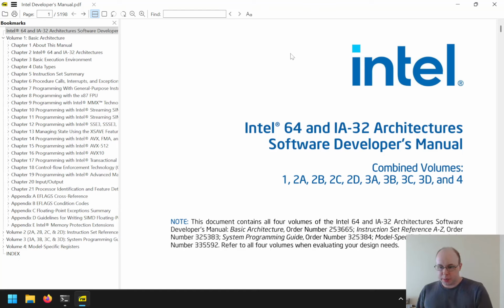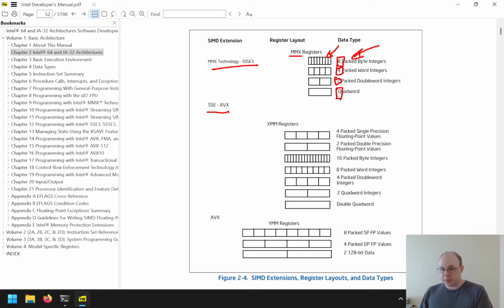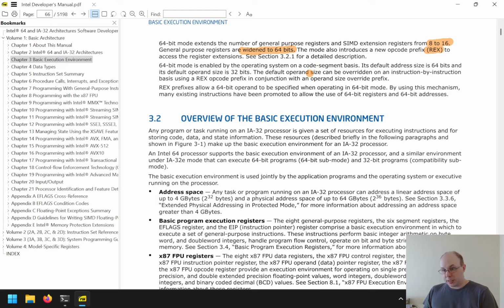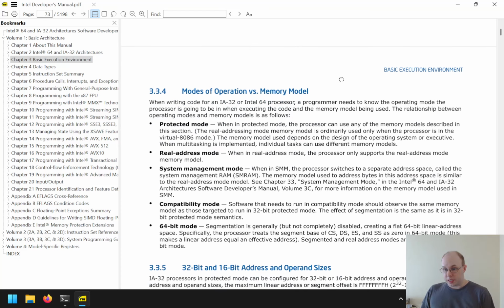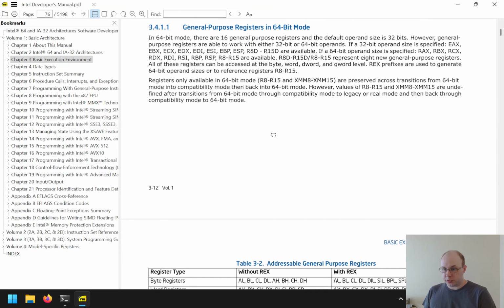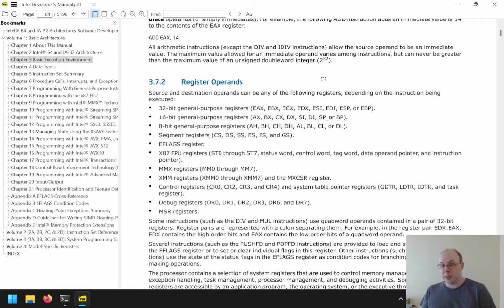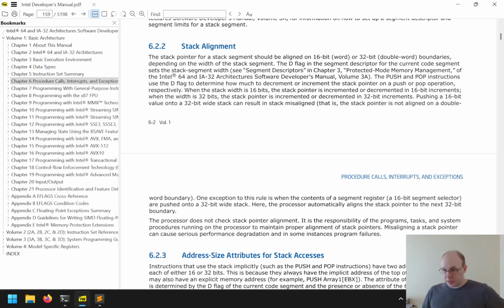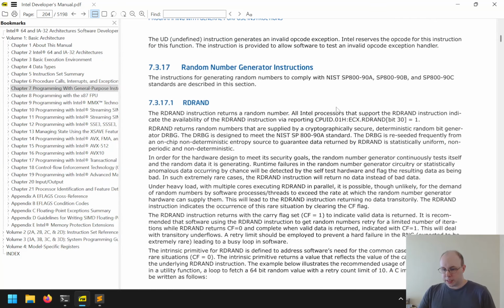Intel SDM, Vol 1, Basic Execution Environment and Procedures | Compiler From Scratch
Study the Intel Software Developer's Manual to understand notation, operating modes, registers, memory addressing, procedures, and core integer instructions before writing the backend.

00:00:00 Planning the Intel manual review
00:02:00 Processor compatibility and manual notation
00:02:35 Bit numbering and data-structure diagrams
00:03:44 Reserved bits and forward compatibility
00:04:27 Instruction operands and assembly syntax
00:05:51 Hexadecimal and binary notation
00:06:18 Segmented-address notation
00:08:24 Reading CPUID, control-register, and MSR tables
00:10:21 Exception notation and error codes
00:11:31 Skimming the x86 architecture history
00:15:48 Hyper-Threading and multicore execution
00:20:26 Intel 64 architecture
00:23:08 The basic execution environment
00:23:55 Protected, real, and virtual 8086 modes
00:26:06 IA-32e compatibility mode
00:28:49 64-bit mode and REX prefixes
00:32:38 Program-execution registers
00:35:39 64-bit register and address-space extensions
00:39:14 Flat, segmented, and real-address memory models
00:44:30 Memory models across operating modes
00:46:37 Extended physical addressing
00:49:23 Effective-address calculations in 64-bit mode
00:54:22 Reviewing the register architecture
00:55:58 General-purpose registers
00:58:50 General-purpose registers in 64-bit mode
01:03:14 Segment registers
01:04:35 Segment registers in 64-bit mode
01:06:42 RFLAGS and the instruction pointer
01:08:15 RIP-relative addressing
01:09:23 Operand and address sizes in 64-bit mode
01:12:09 Operand locations and implicit operands
01:16:13 Segmentation in 64-bit mode
01:17:04 Base, index, scale, and displacement addressing
01:19:57 Fundamental data types and alignment
01:24:55 Procedure calls and stacks
01:29:40 CALL, return addresses, and RET
01:31:57 Shadow stacks
01:35:23 Near and far procedure calls
01:36:45 Entering the general-purpose instruction chapter
01:37:49 Data-transfer instructions
01:39:52 XCHG and atomic memory exchange
01:42:11 Skimming the remaining instruction groups